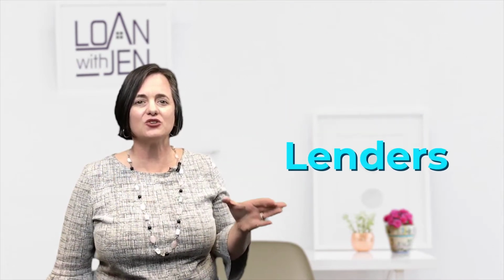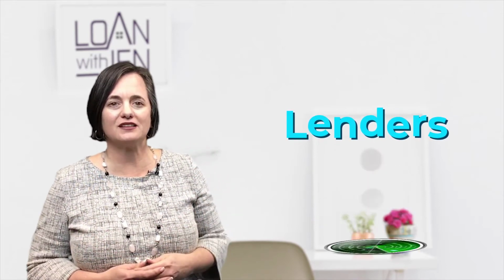Flipping Less than 90 Days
What is a flip?

It is buying a home that was previously sold less than 180 day before new purchase. FHA requires the contract to be over 90 days for previous purchase. Conventional will allow after 30 days. Be aware, you might have to have 2 appraisals if you are buying a flip.

Jennifer Hughes Hernandez, Legacy Mutual Mortgage - Equal Housing Opportunity Lender NMLS #514497